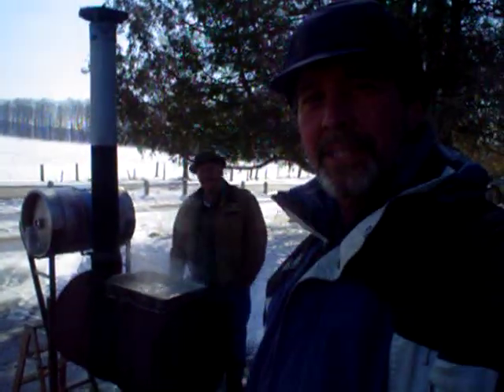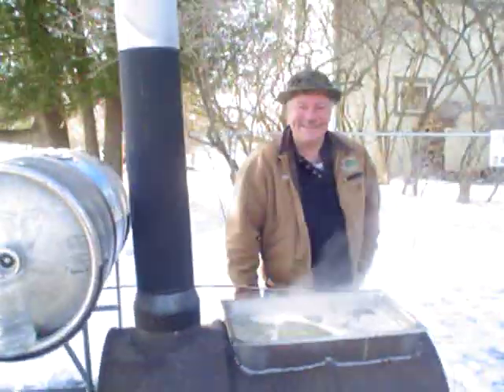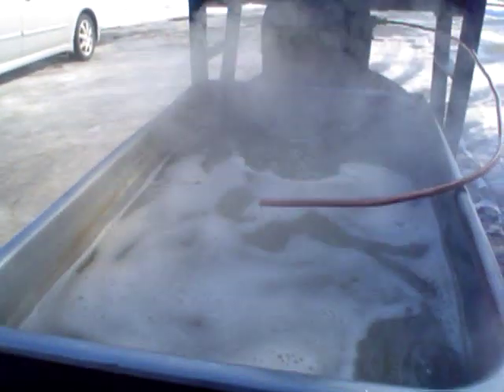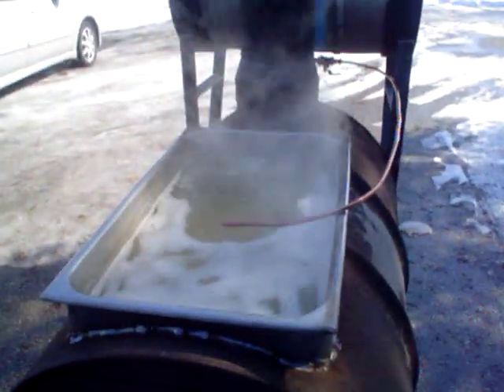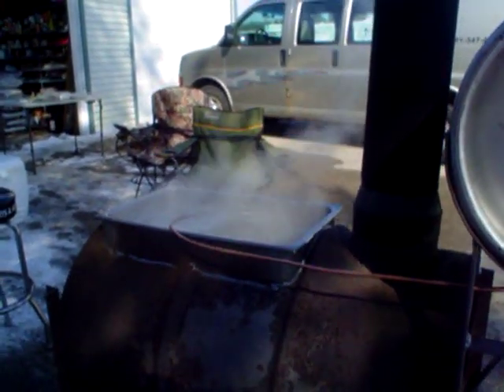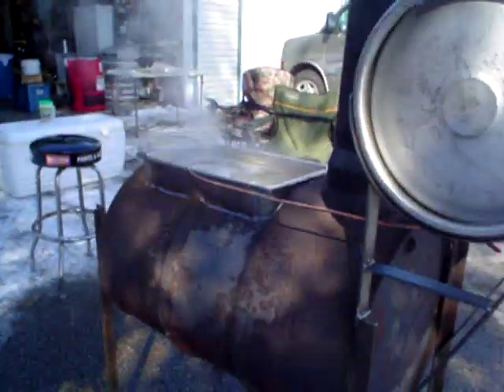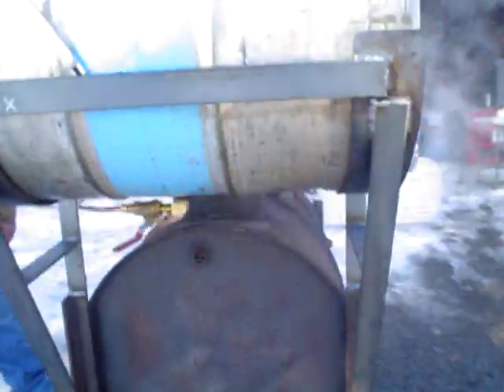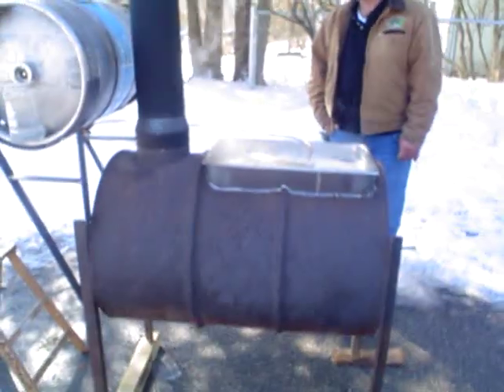Our Syrup contraption works!!!!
Well we got the thing going and it is working great!!!   More to follow.